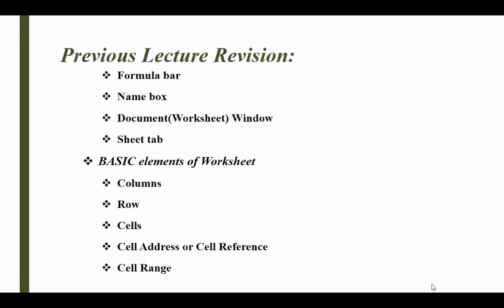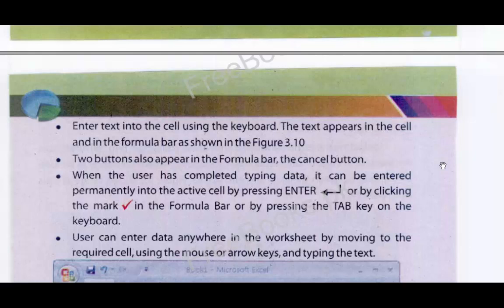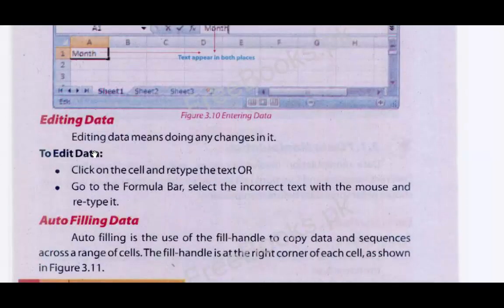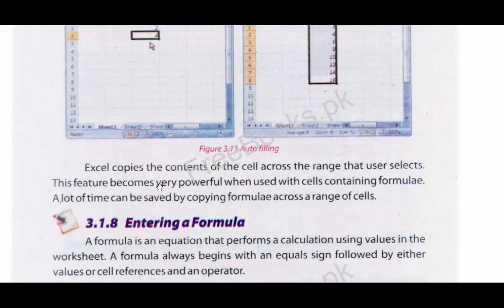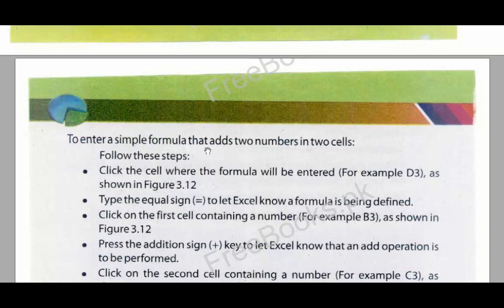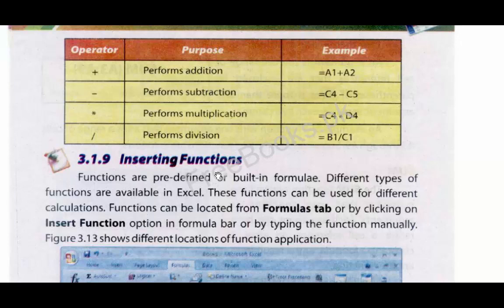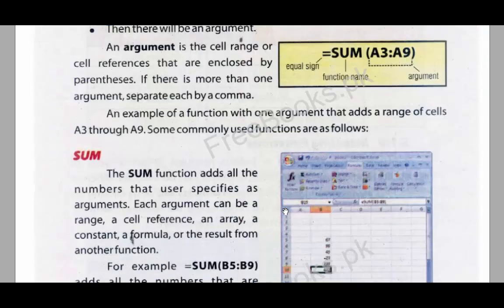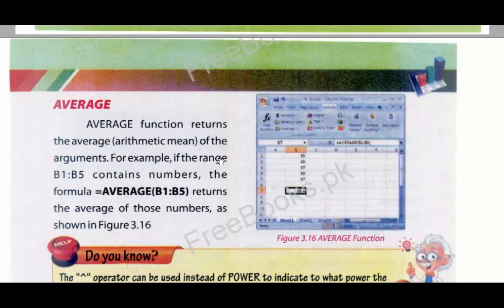Lecture #12 Computer Science 8th Class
This is the twelfth lecture of computer science for the 8th class according to the new syllabus 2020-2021.